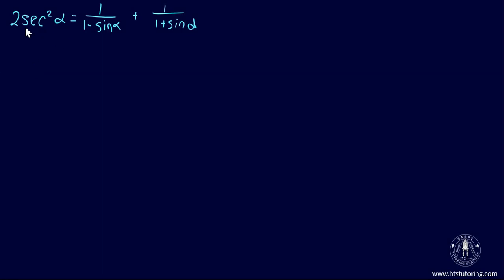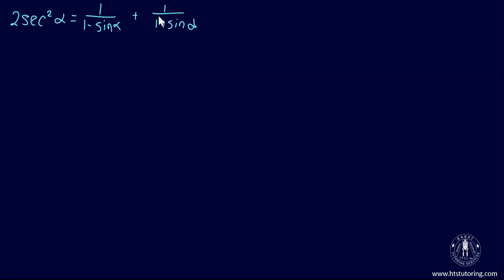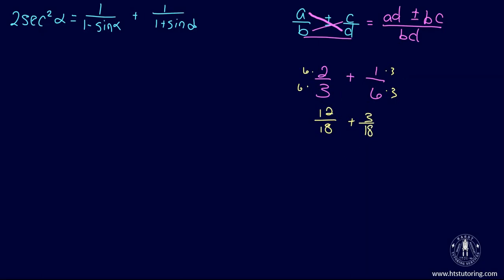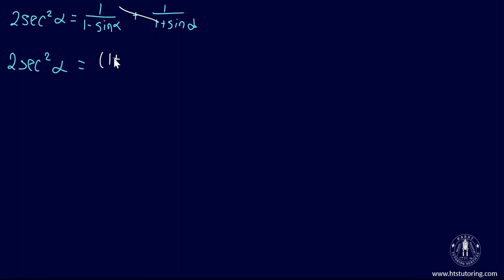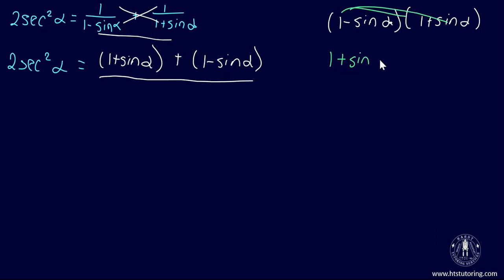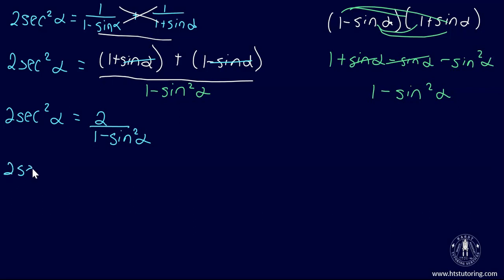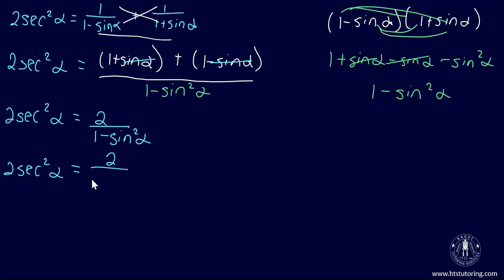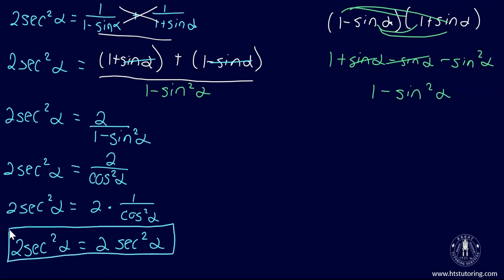Verifying Trig Identities Example 2